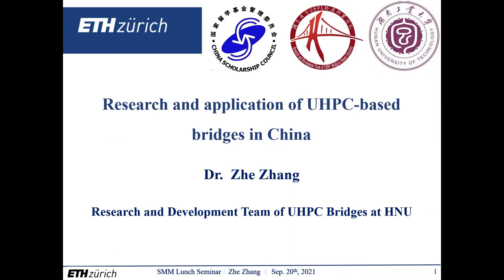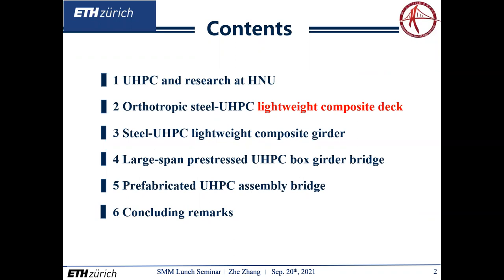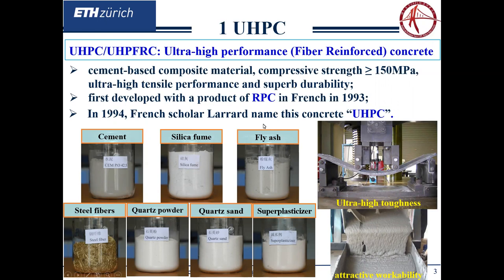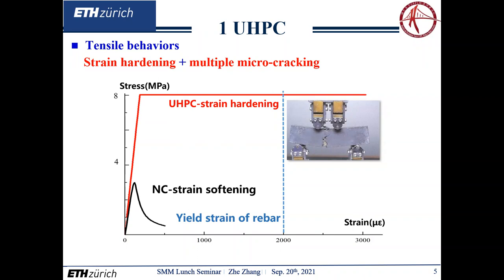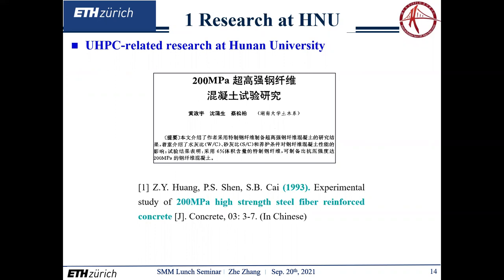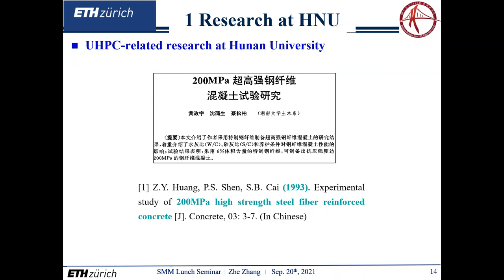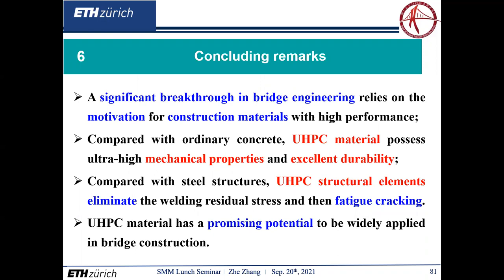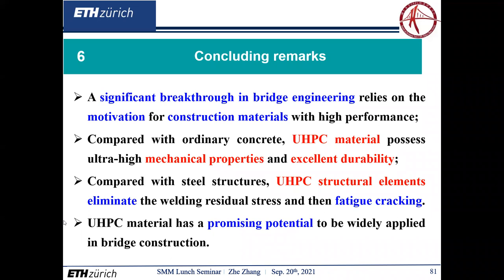Talk by Dr. Zhe Zhang - Research and Application of UHPC-Based Bridges in China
Speaker: Dr. Zhe Zhang, Lecturer, Hunan University of Technology
Title: Research and Application of UHPC-Based Bridges in China

Seminar Series: SMM group lunch Seminars Host: Chair of Structural Mechanics & Monitoring, Department of Civil, Environmental and Geomatic Engineering, ETH Zurich